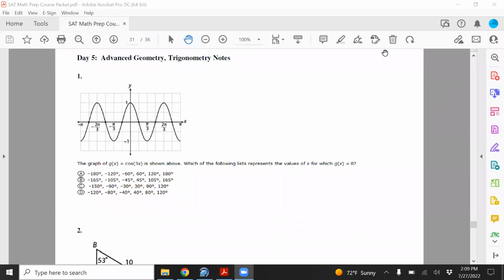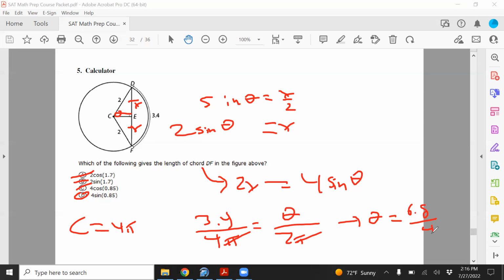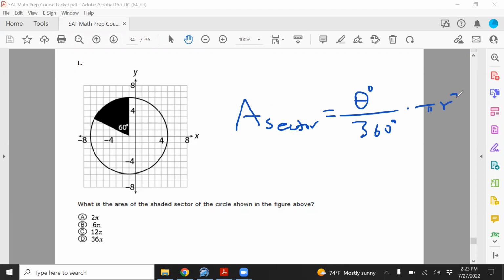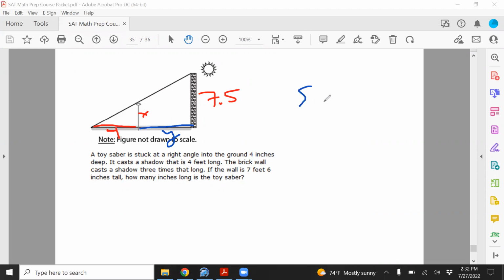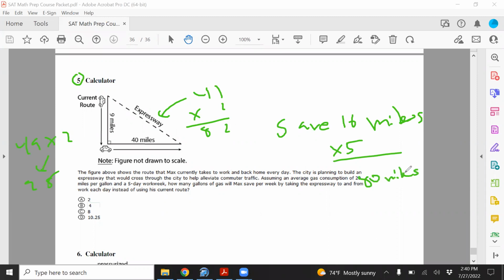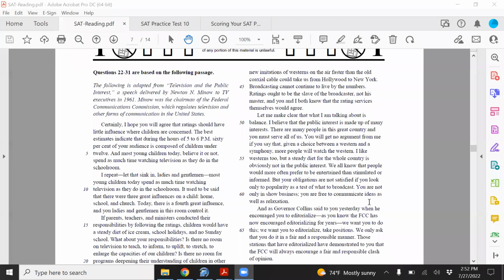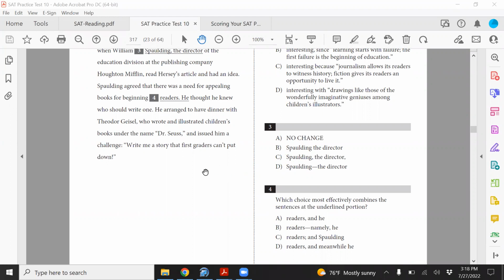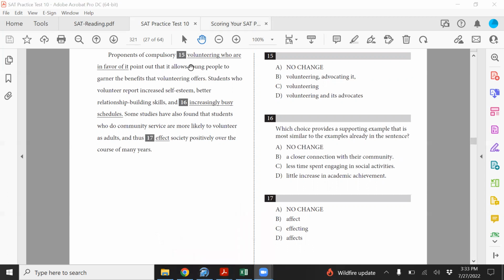SAT Class July 27, 2022